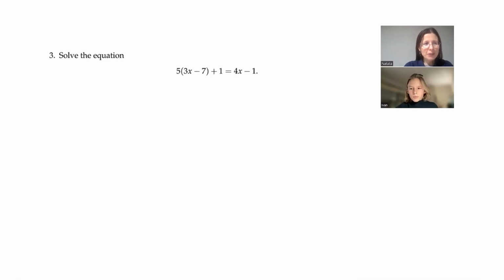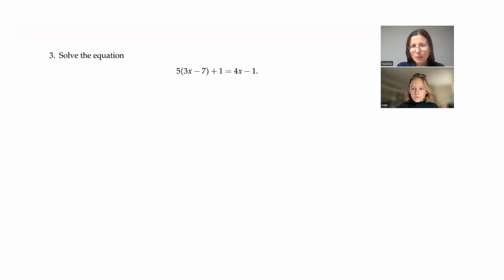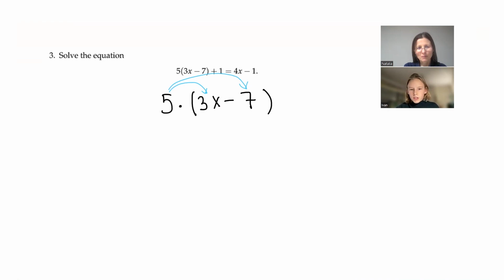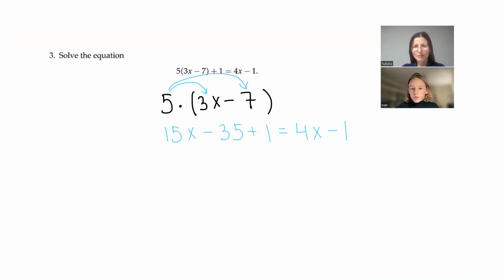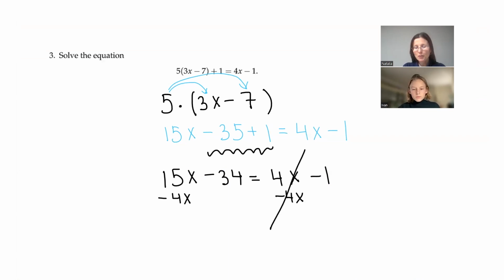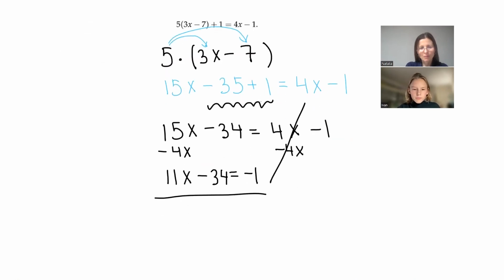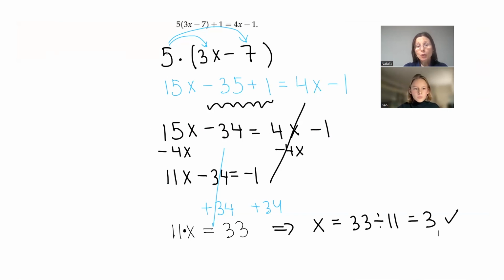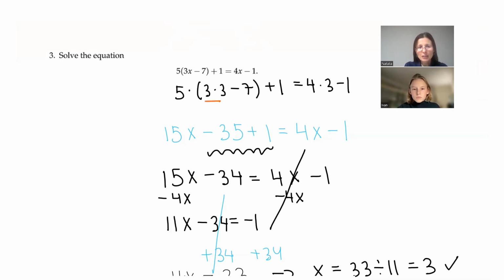Algebra Basics: steps for solving a Linear Equation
Solve a Linear Equation with us. Learn the exact steps for solving basic linear equations.

Review prerequisites and unlock your calculus potential!
and get PDFs of problems to prepare for your calculus course.

From foundational concepts to advanced strategies, we've got everything you need to start strong and ace your calculus class. Our videos and I Aced Calculus Flashcards app are here to help you master calculus!